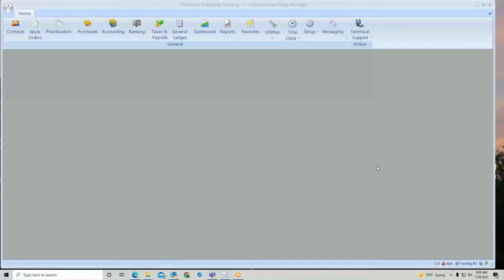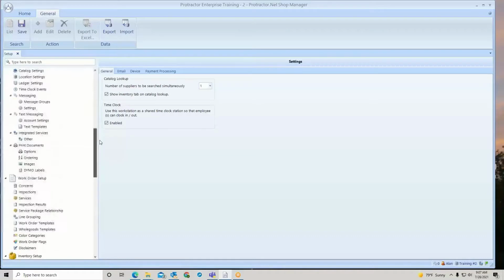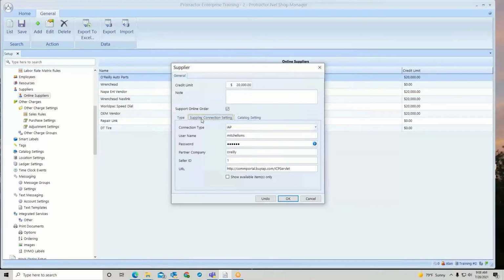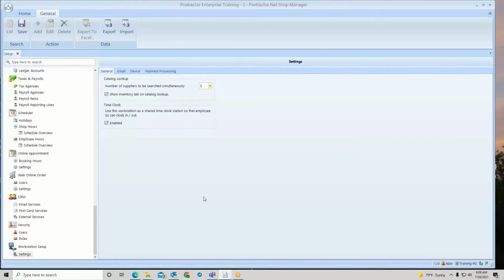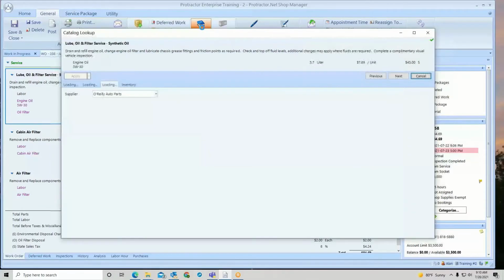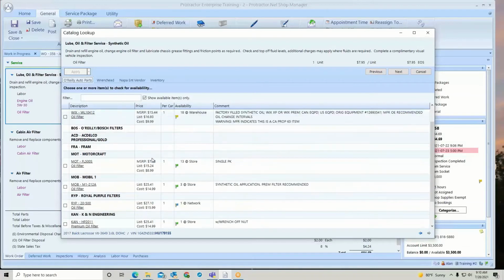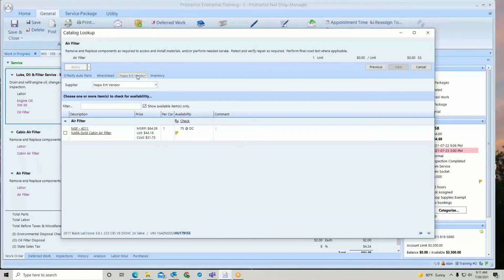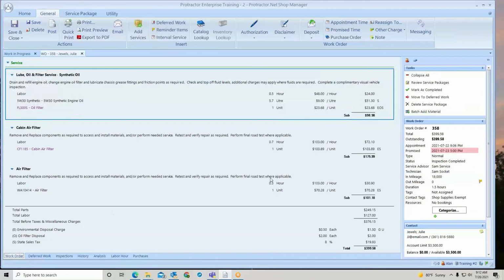Catalog Lookup Settings.